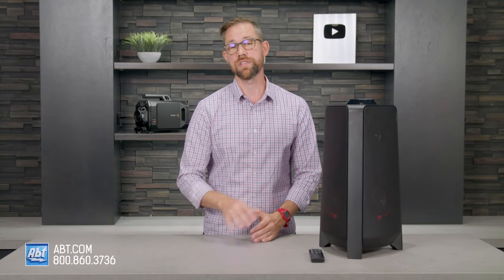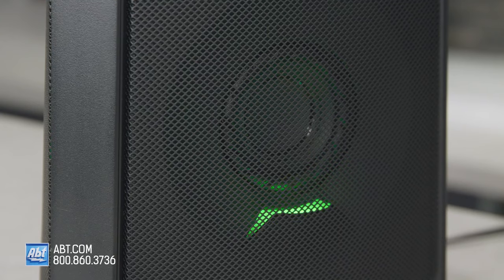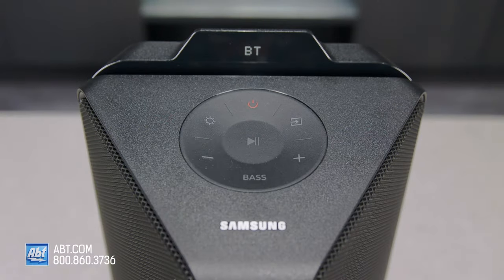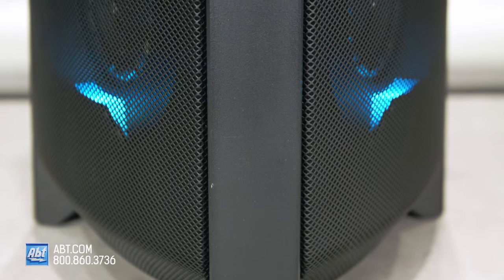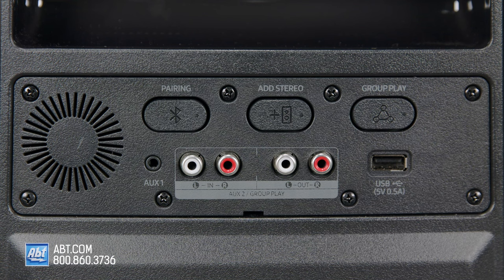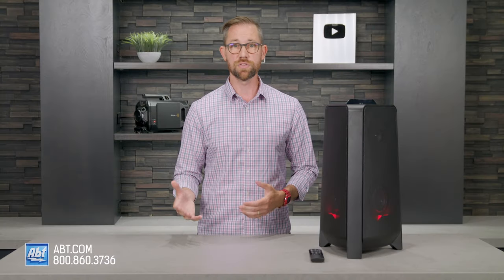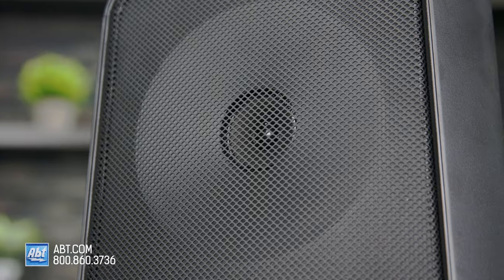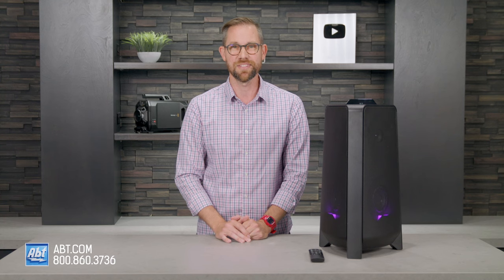Samsung Sound Tower MX-T40 Overview With Sound Demo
The Samsung Sound Tower MX-T40 provides sound made for parties. It has plenty of inputs to go along with built-in lighting that can be customized through the Samsung Sound Tower app. You can also stereo pair it with another MX-T40, do wireless group play with up to 10 total Sound Tower speakers, or hardwire even more to create a giant system of sound.